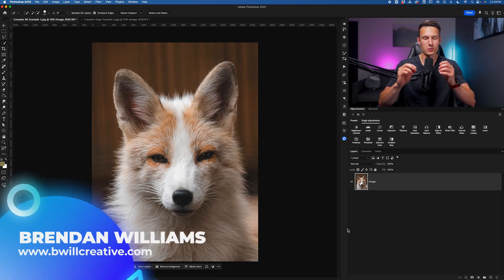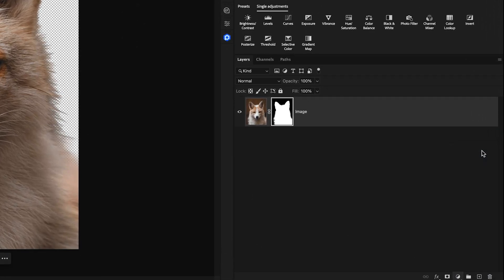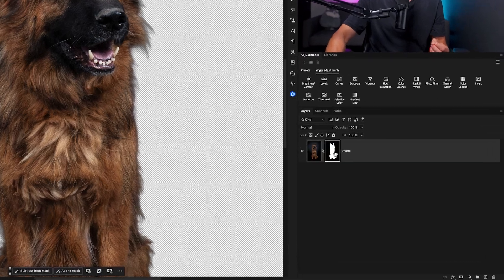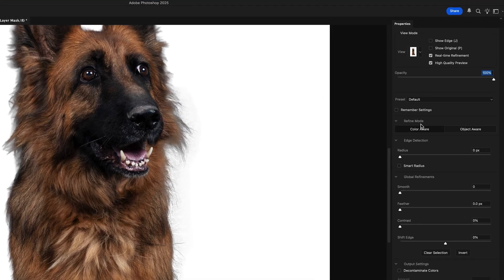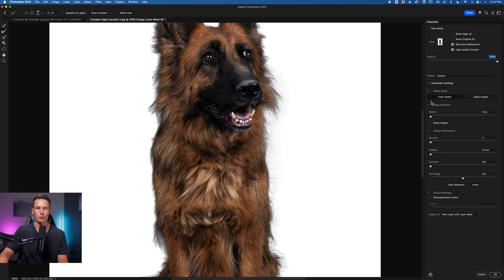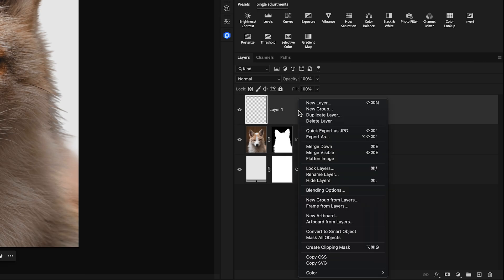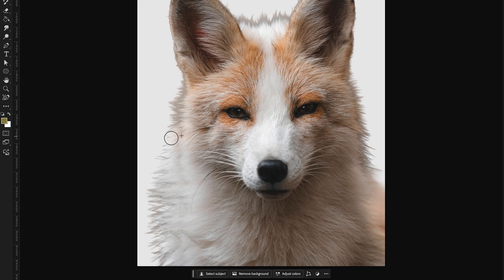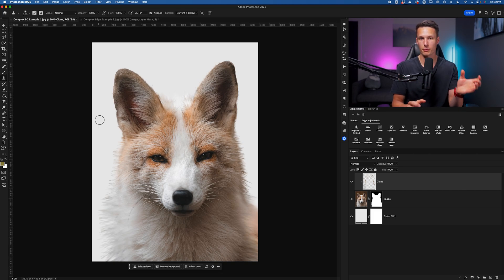How To QUICKLY Cut Out Complex Images In Photoshop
An easy way to cut out difficult images + make refinements fast. GET MY FREE GUIDE TO MASTER PHOTOSHOP here* 👉*

In this video, you’ll learn an effective way to cut out any difficult object, especially with hair or fur from backgrounds in Photoshop using a few essential tools. First, you'll discover how enabling the Cloud setting beside the Select Subject button significantly improves the accuracy of initial selections. After applying a layer mask, you’ll see how to identify and fix common edge discoloration issues, especially noticeable when placing your cutout on a lighter background. To refine these tricky edges, you'll use the Select and Mask workspace along with the Refine Edge Brush Tool, and learn when to switch between Color Aware and Object Aware modes for better results. Finally, you’ll wrap things up with the Clone Stamp Tool to clean up fringing and restore natural texture — all non-destructively. Have you tried this method before? Or do you have another go-to technique for hair cutouts?
Timestamps:
0:00 Quickly Cut Out Complex Subjects
1:38 Select & Mask Workspace
2:53 Refine Mode Use Cases
4:09 Clone Stamp Tool